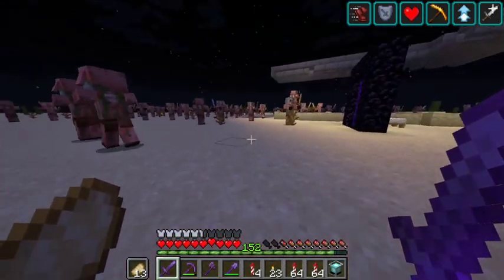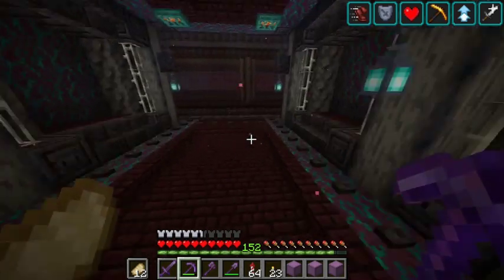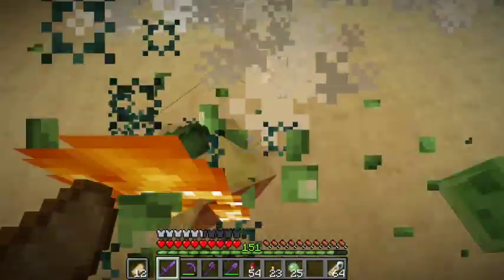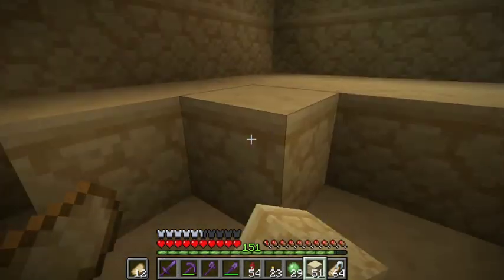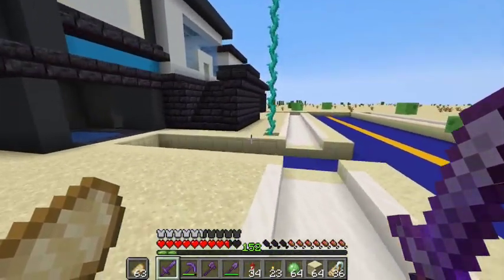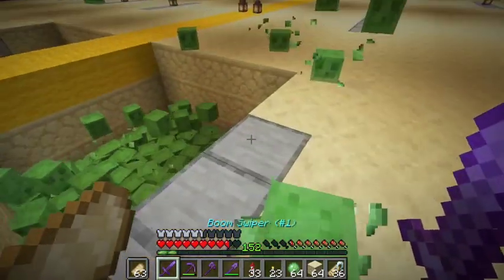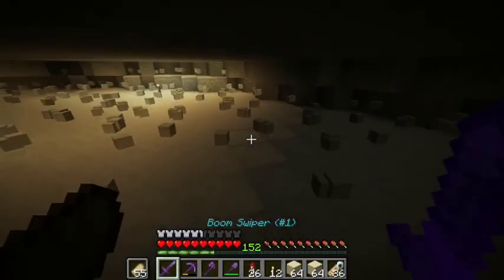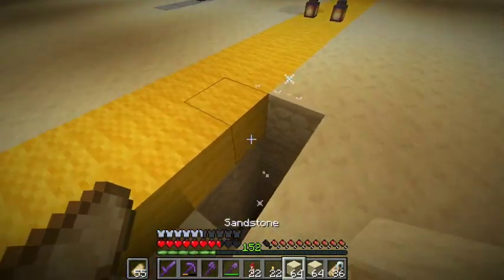Desert Survival #91: Finally Slimeproofing